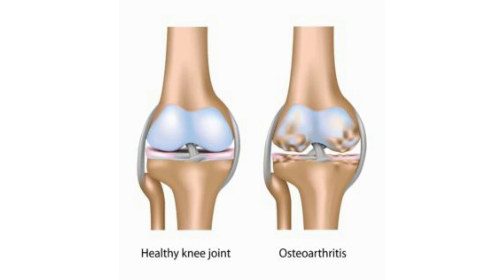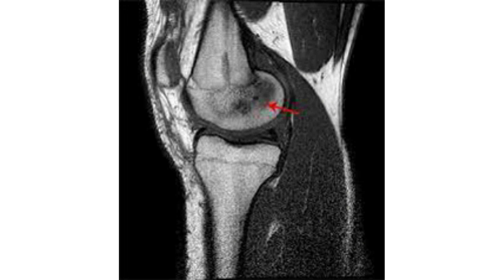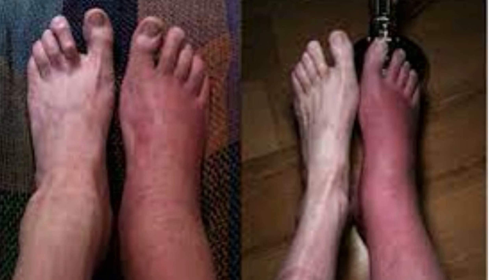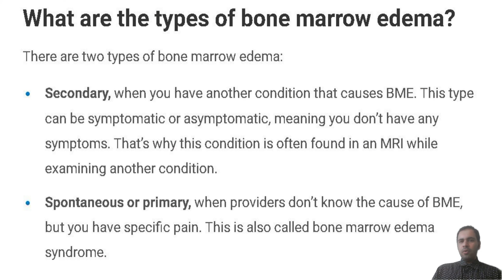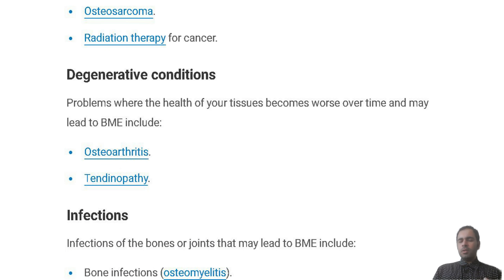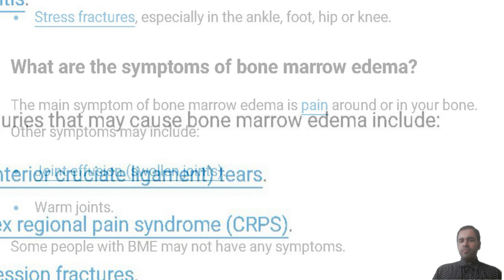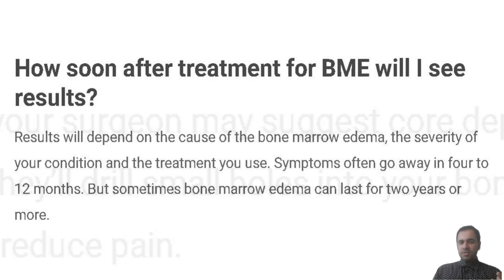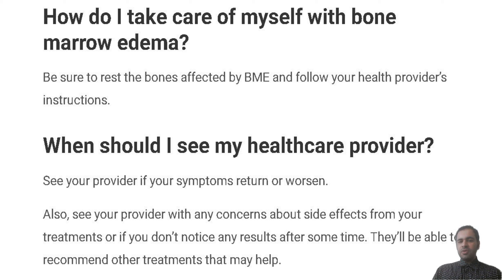Bone Marrow Edema Treatment - Symptoms and Causes - Diagnosis - Prevention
I appreciate Cleveland Clinic for providing these information.

Bone Gist edema( BME) happens when fluid builds up in the soft towel inside your bones( bone gist). Bone gist is spongy towel that contains blood stem cells. Edema is swelling due to fluid. Another name for bone gist edema is bone gist lesions.

Bone gist edema may do due to

Certain health conditions, similar as osteoarthritis or osteoporosis.
Injury or infection.
Bone gist edema is one of the most common findings during an MRI probing another condition. BME may be veritably painful, but it generally goes down over time. Treatments concentrate on managing your symptoms.

What are the types of bone gist edema?
There are two types of bone gist edema

Secondary, when you have another condition that causes BME. This type can be characteristic or asymptomatic, meaning you do n’t have any symptoms. That’s why this condition is frequently set up in an MRI while examining another condition.
robotic or primary, when providers do n’t know the cause of BME, but you have specific pain. This is also called bone gist edema pattern.
What's the difference between BME and bone gist edema pattern?
Bone gist edema pattern( BMES) is a rare type of BME with an unknown cause. It’s most common in men or people assigned manly at birth( AMAB) between the periods of 30 and 60. BMES may be related to health enterprises similar as high cholesterol( hyperlipidemia) and low vitamin D. It can show up in one bone or in numerous bones and utmost generally occurs in the lower part of the body.

While BMES is related to bone gist edema, it’s a separate condition. Your provider will use different ways to diagnose and manage BMES.

Who might have bone gist edema?
People of any age, race or coitus might have bone gist edema. You ’re at lesser threat of BME if you have

Arthritis.
Bone cancer.
Bone infections( osteomyelitis).
Osteoporosis.
Symptoms and Causes
What causes bone gist edema?
Several types of health conditions may lead to bone gist edema

Cancer
Types of cancer that may beget BME include

Acute myeloid leukemia( AML).
Bone metastasis.
Chondrosarcoma.
Ewing sarcoma.
Osteosarcoma.
Radiation remedy for cancer.
Degenerative conditions
Problems where the health of your apkins becomes worse over time and may lead to BME include

Osteoarthritis.
Tendinopathy.
Infections
Infections of the bones or joints that may lead to BME include

Bone infections( osteomyelitis).
Septic arthritis.
Ischemic conditions
Conditions where organs do n’t get enough blood or oxygen that may lead to BME include

Avascular necrosis( osteonecrosis).
Charcot bottom.
Metabolic conditions
Issues with metabolism that may beget BME include

Cushing pattern.
Hyperparathyroidism.
Mastocytosis.
Mineral and bone diseases due to habitual order complaint.
Osteomalacia.
Osteoporosis, especially of the hipsterism and knee.
Vitamin D insufficiency.
Musculoskeletal inflammation
Inflammation in your bones, ligaments, muscles, jitters and tendons that may beget BME include

Ankylosing spondylitis( AS).
Enthesitis( inflammation where tendons and ligaments attach to bones).
Psoriatic arthritis.
Rheumatoid arthritis.
Sacroiliitis.
Trauma
Types of injuries that may beget bone gist edema include

ACL( anterior cruciate ligament) gashes.
Complex indigenous pain pattern( CRPS).
Compression fractures.
hipsterism disturbance that causes the death of bone towel( osteonecrosis).
Other bone or common injuries, especially of the ankle, hipsterism, knee or chine.
Stress fractures, especially in the ankle, bottom, hipsterism or knee.